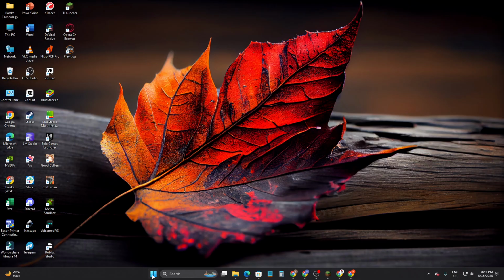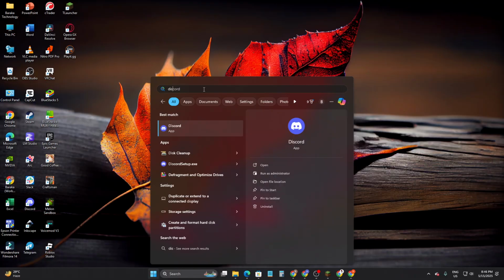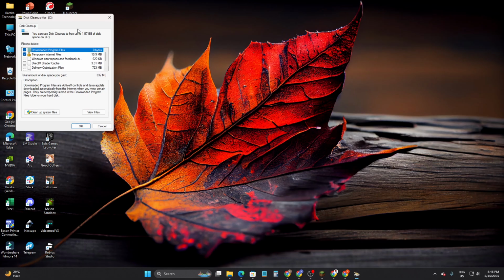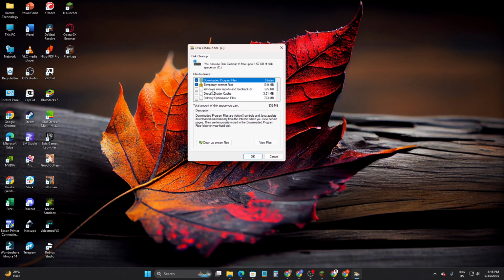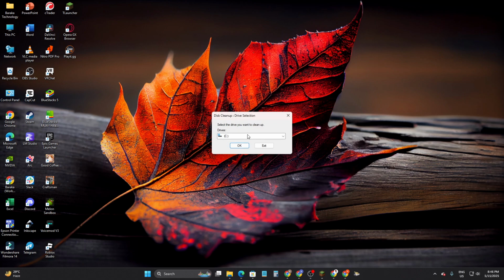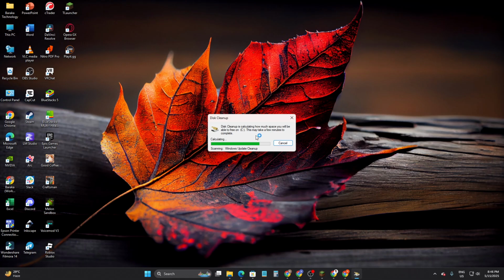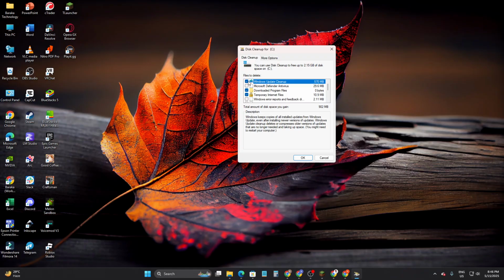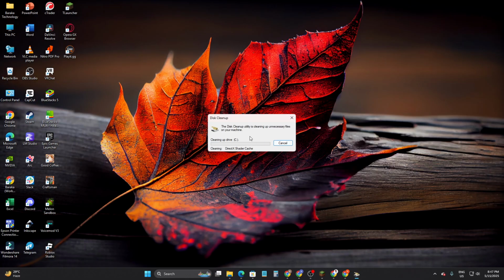How To Clear Cache On Laptop or PC - 2026 | Full Guide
In this video, learn how to clear cache on laptop or PC quickly and easily to improve your device’s performance and free up storage space. Whether you’re using Windows or Mac, this step-by-step tutorial will help you remove temporary files and speed up your system.